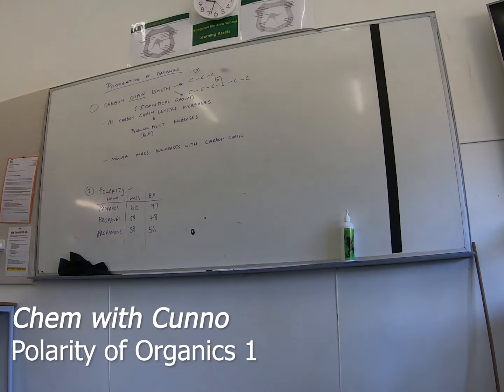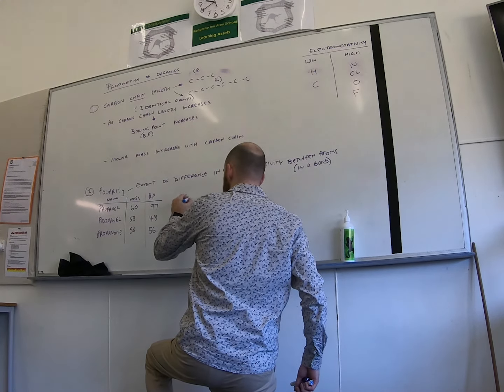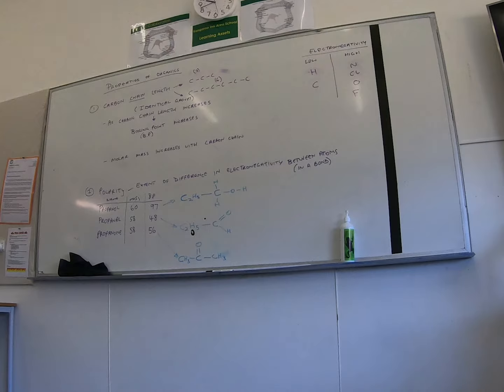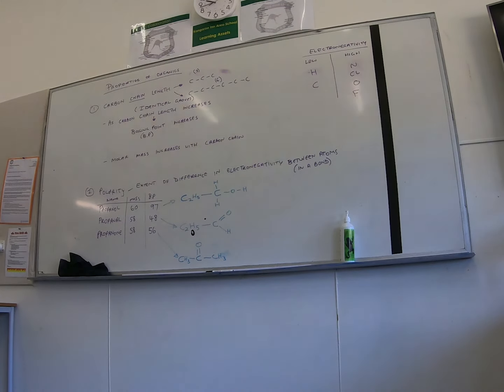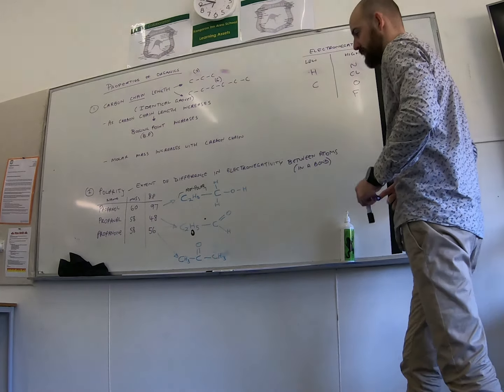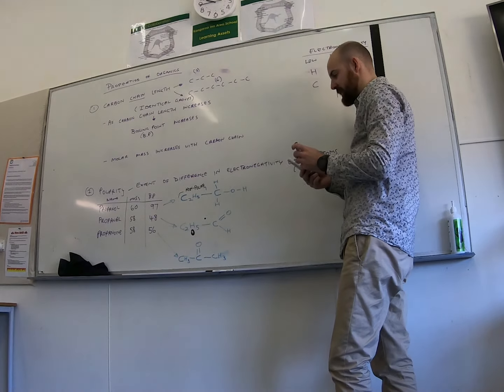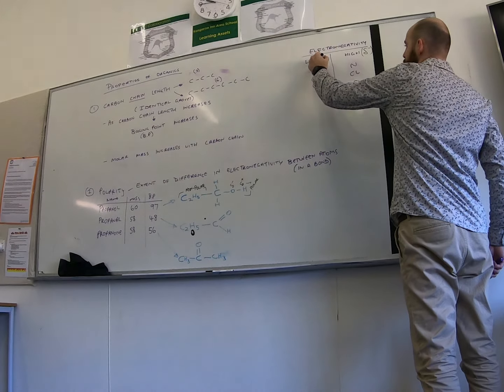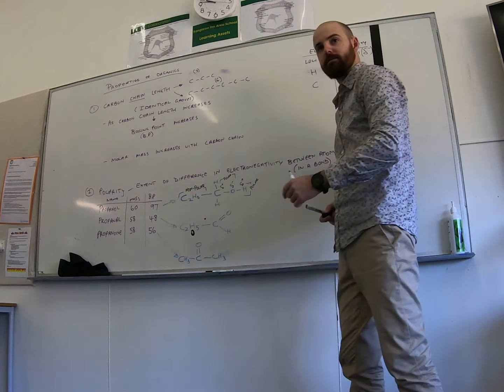Organic Polarity 1 - Chem with Cunno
Polarity of organics 1